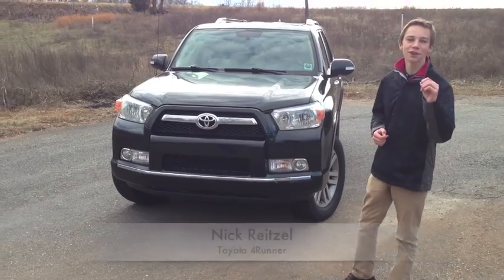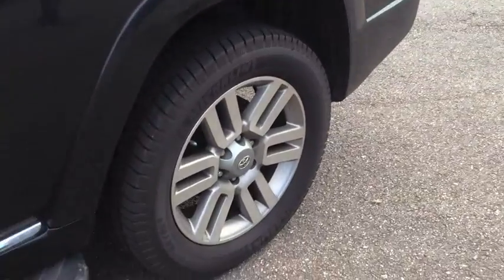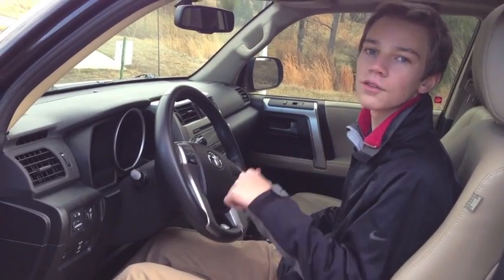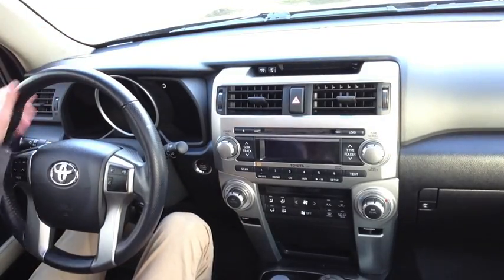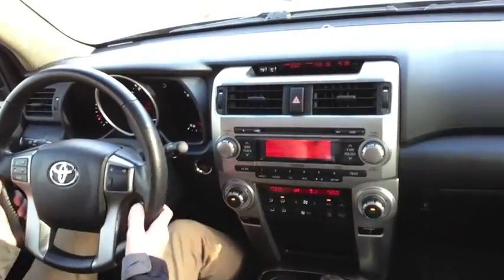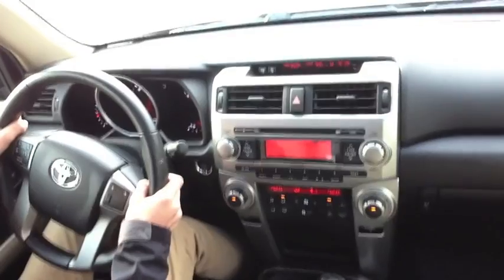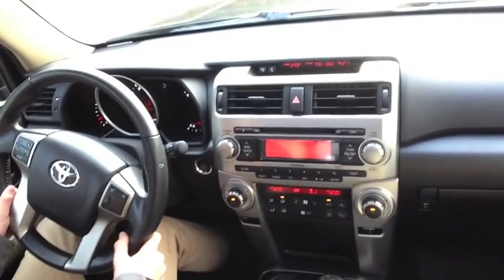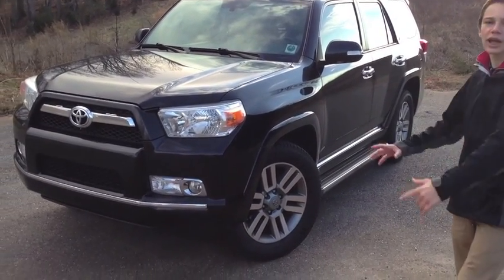Toyota 4Runner Review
A in depth review of the current generation 4Runner including a test drive. See if this is the right SUV for you.